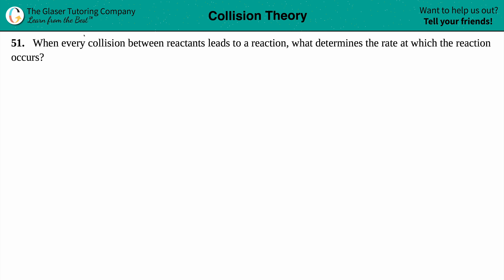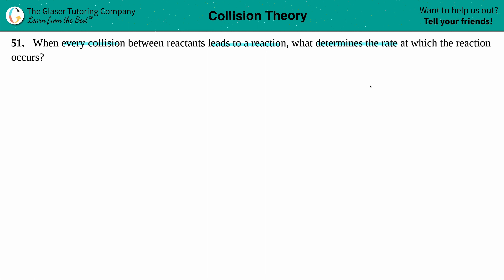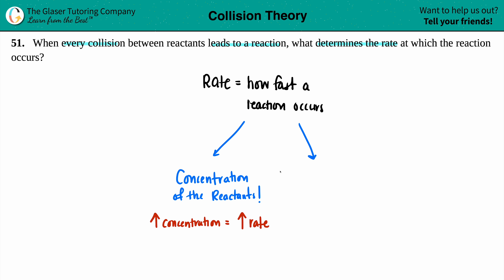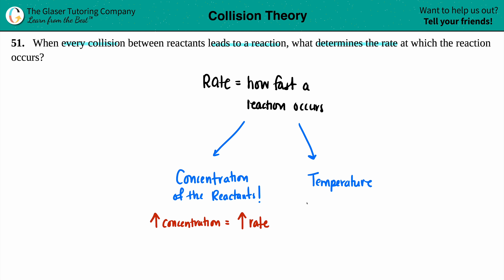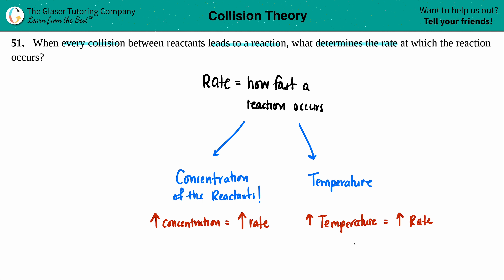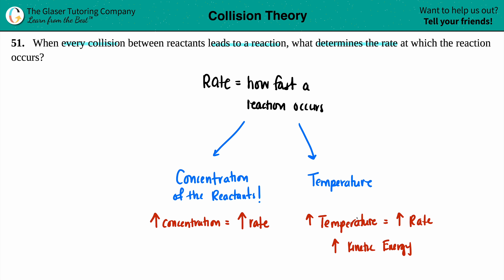12.51 | When every collision between reactants leads to a reaction, what determines the rate at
When every collision between reactants leads to a reaction, what determines the rate at which the reaction occurs?